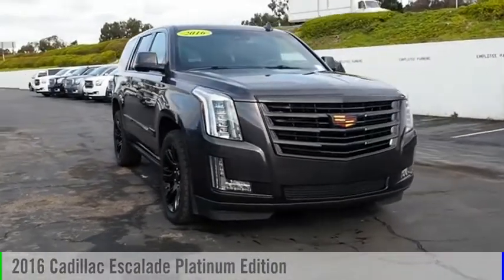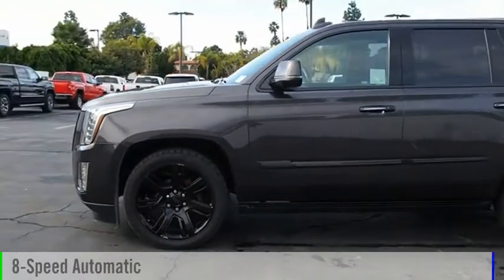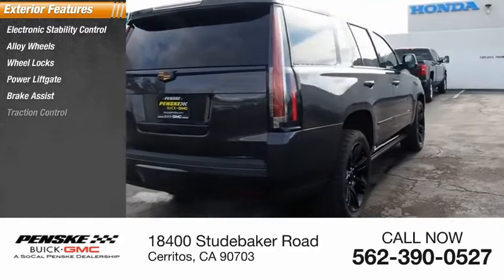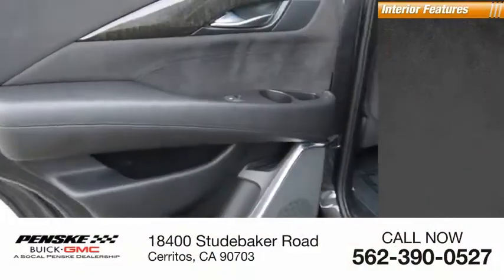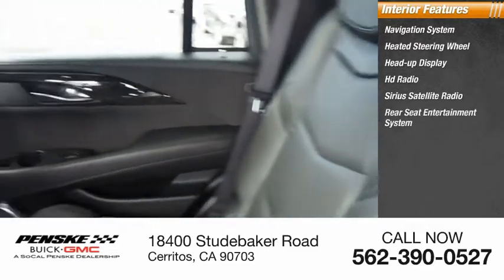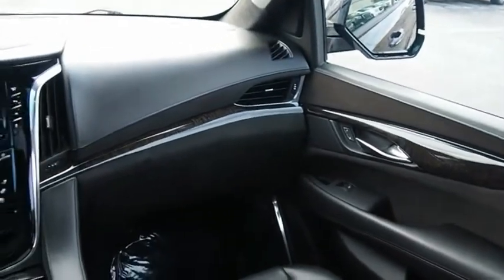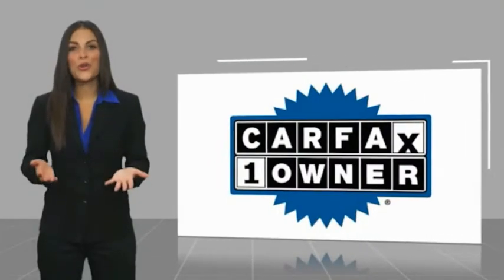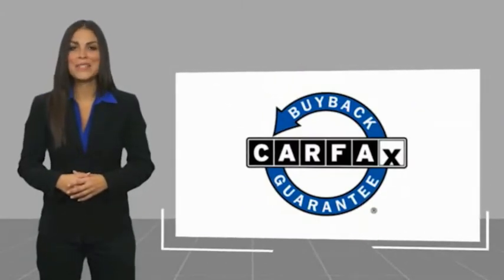2016 Cadillac Escalade P9638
2016 Cadillac Escalade Platinum Edition

CARFAX One-Owner. dark granite metallic 2016 Cadillac Escalade Platinum Edition 4WD 8-Speed Automatic Vortec 6.2L V8 SIDI 4WD, Jet Black With Jet Black Accents.  Type your sentence here. Recent Arrival! Odometer is 5632 miles below market average!  Awards: * 2016 KBB.com 10 Best Luxury SUVs Come see the difference at Penske Buick GMC of Cerritos or visit us Contact the Internet Sales Department at Today!  Reviews: * Strong V8 engine is never at a loss for power; cabin remains quiet regardless of road conditions; available seating for up to eight passengers; capable of towing up to 8,300 pounds; Apple CarPlay phone integration. Source: Edmunds Some of our used vehicles may be subject to unrepaired safety recalls. Check for a vehicles unrepaired recalls by VIN at a href= /br/br